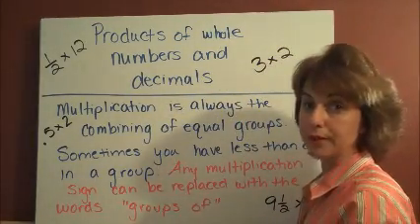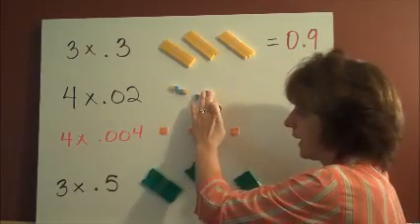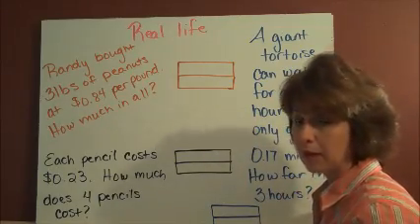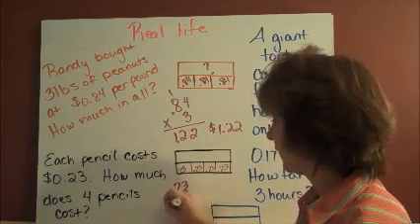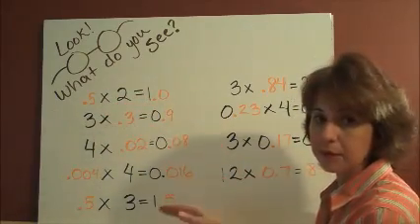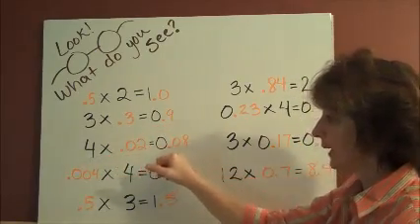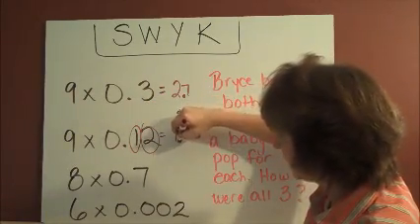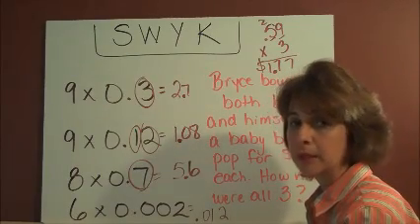Multiplying decimals by whole numbers